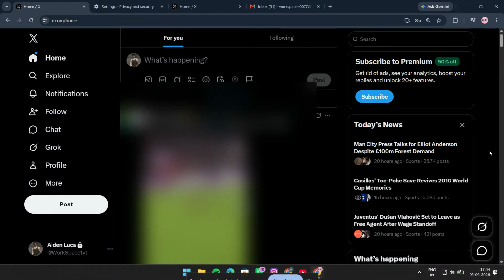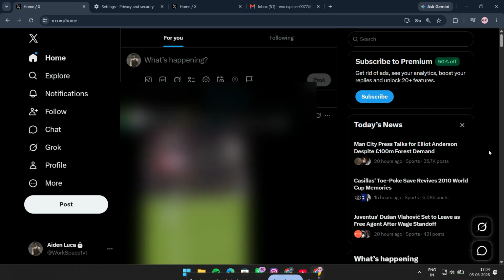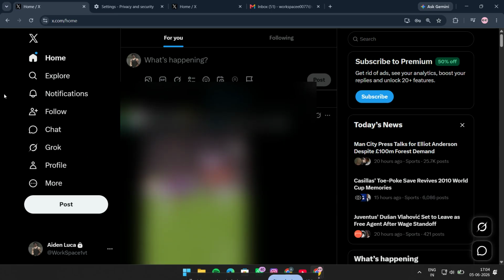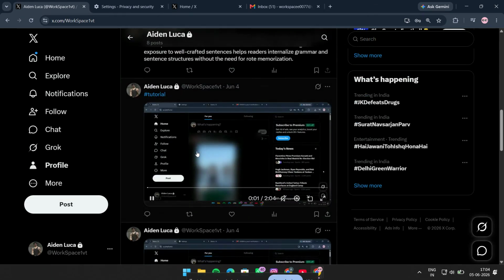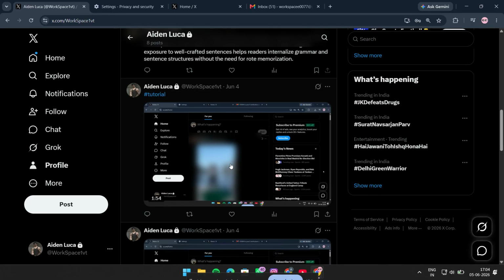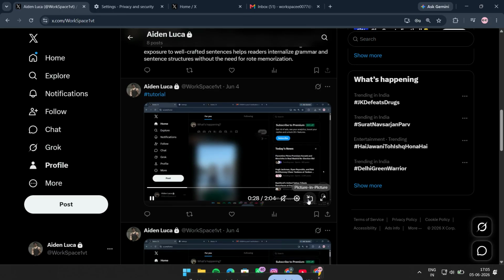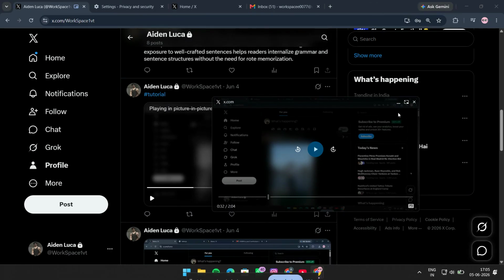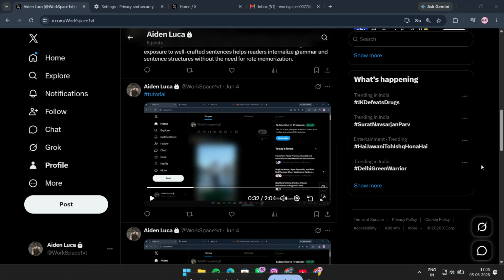How To Enable Picture In Picture In X.Com / Twitter (Quick Guide)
Learn how to enable Picture in Picture on X.com / Twitter so you can watch videos in a floating window while multitasking.
This quick tutorial shows exactly where to find the PiP button and how to use it on desktop.

🕚Timestamps:
0:00 Intro
0:12 Open X.com and Play A Video
0:22 Find The Picture-In-Picture Icon
0:38 Click The Icon To Pop Out The Video
0:54 Manage The Floating PiP Window
1:06 Outro

✍️What You'll Learn In This Video:
• How To Enable Picture In Picture On X.Com
• How To Find The PiP Icon In The Video Player
• How To Watch X Videos In A Floating Window
• How To Use Picture In Picture While Multitasking
• How To Close Or Resize The Floating Video Player

💡Pro Tips:
• Make sure the video is actively playing before looking for the PiP button.
• If you do not see the icon, try hovering over the player controls again.
• Picture in Picture works best on desktop browsers that support video pop-outs.
• Use PiP to keep watching while switching tabs, replying to messages, or browsing.

x, twitter, picture in picture, pip, x com, twitter tutorial, how to enable pip, x video player, browser tutorial, tech tips, desktop guide, video multitasking, x tips, floating video